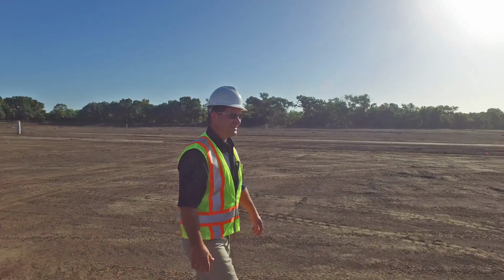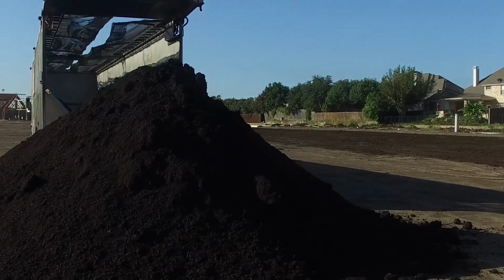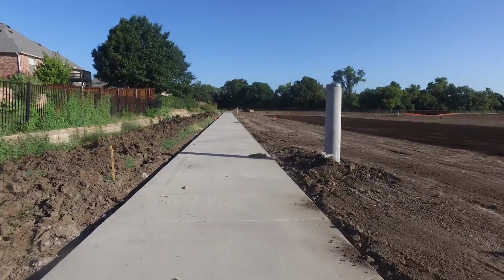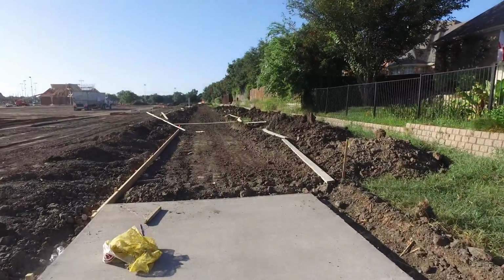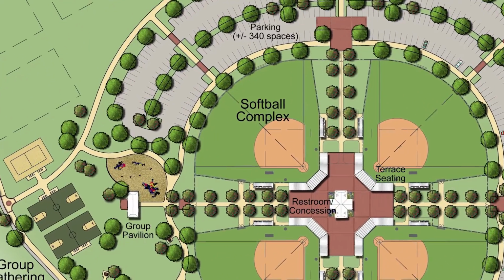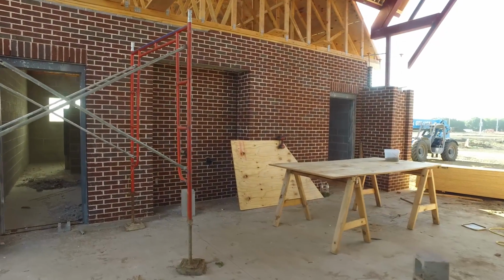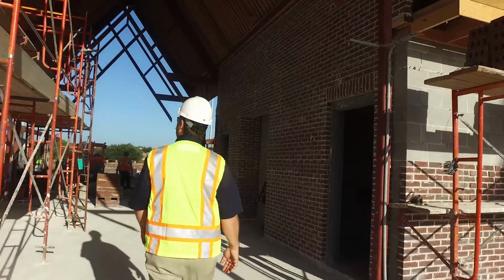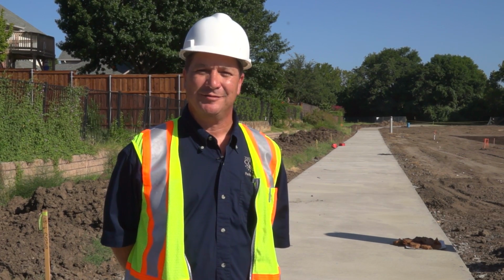Inside Scoop Ep5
Take a walk through the Andy Brown West construction site and see how the facilities, trails, fields and other park amenities are coming along.